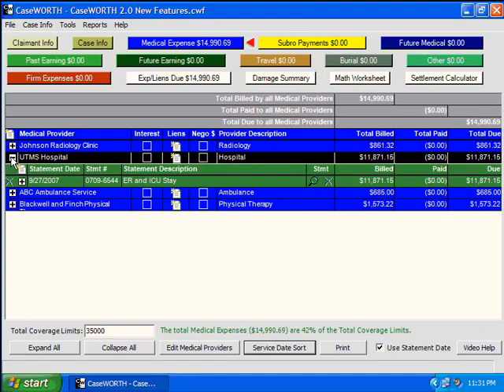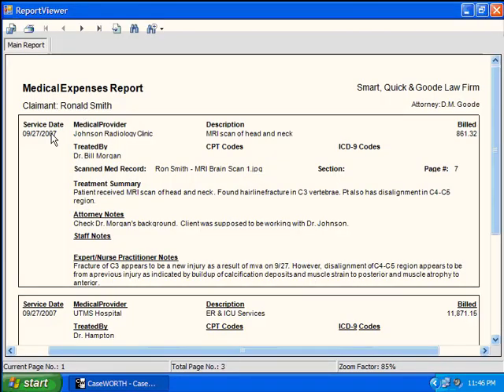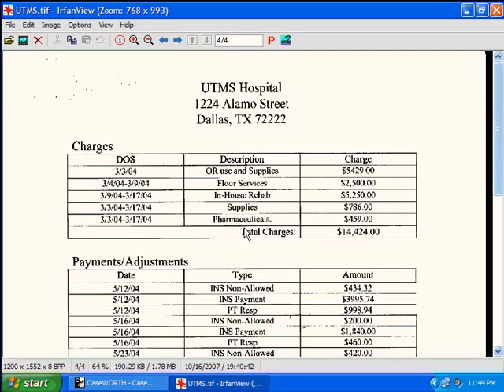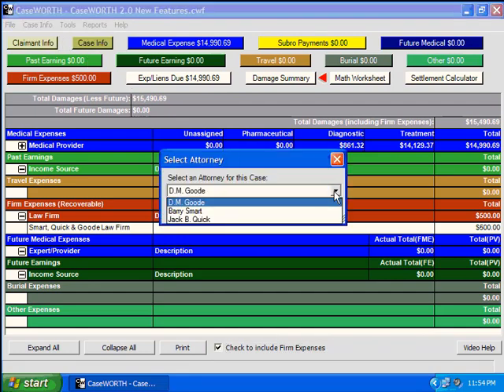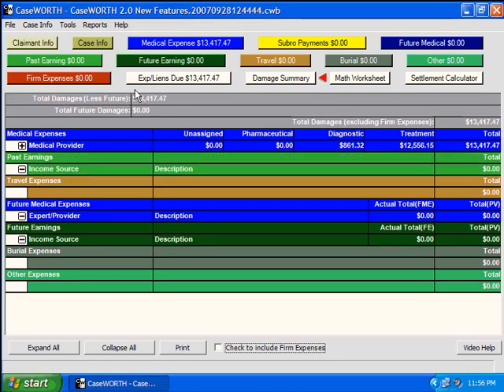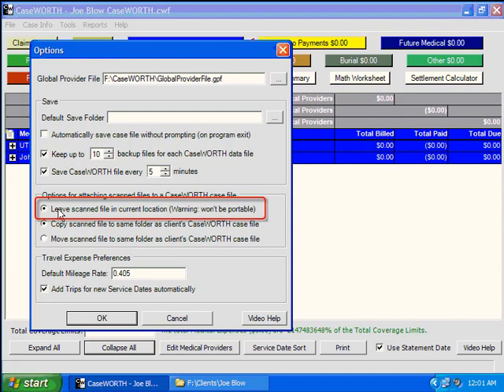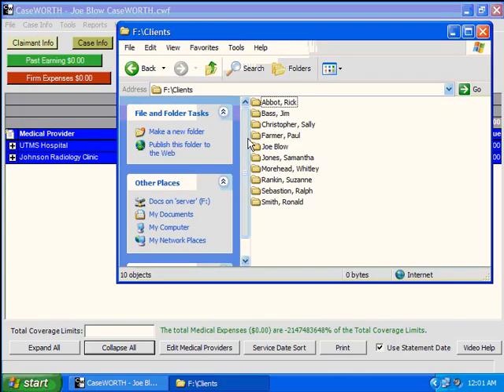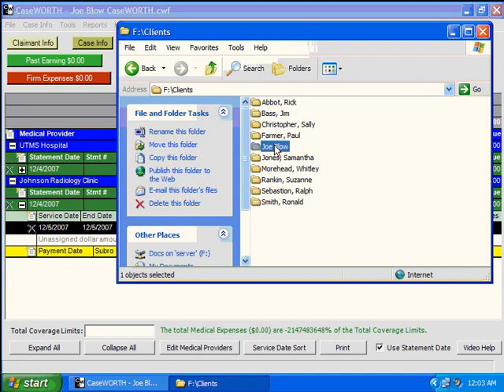New Features in CaseWORTH Version 2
This video highlights the new features and capabilites in the new version 2 release. We are working to to produce new training videos that incorporate these new features. In the meantime, please watch this video to learn what else CaseWORTH can do for your firm.

CaseWORTH is a comprehensive and innovative legal software application for law firms. It helps you efficiently and expertly manage the enormous quantity of financial information for personal injury, medical malpractice, social security, and worker’s compensation cases. Organize and track medical bills, medical records, insurance payments, and personal expenses such as lost income and potential future earnings with CaseWORTH.

You probably use Excel, Word or just a 10 key calculator to manage the medical expenses, liens, subrogation payments, costs of collection, lost income, and other damages and expenses for your personal injury cases.  After all your hard work you just get totals – not useful details. CaseWORTH software gives you a structured, "fill in the blank" place to put your information. The math is done for you automatically and the details that support the totals are there – at your fingertips.

The CaseWORTH Damage Package report helps you educate the other side about the details you want to emphasize.  This is equally effective for a large complex case, or a smaller simpler case.

The Settlement Calculator shows you the firm and client net for any settlement amount and it even takes negotiations with doctors and subro sources into account. Plus you get valuable, time saving reports like our Medical Treatment Timeline and a Settlement Statement - ready for the client's signature.

Your staff will learn and begin to use CaseWORTH very quickly - typically in about 1 hour. Once they see how easy it is they will wonder how they ever lived without it.